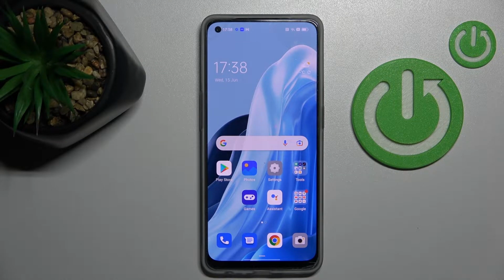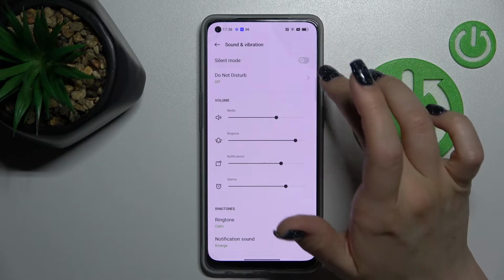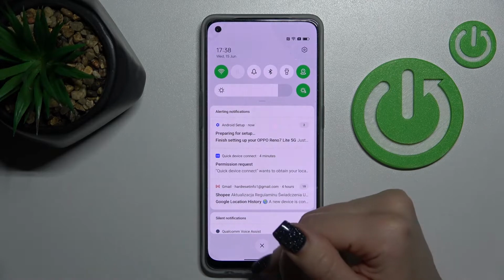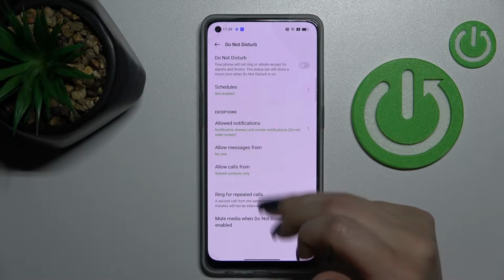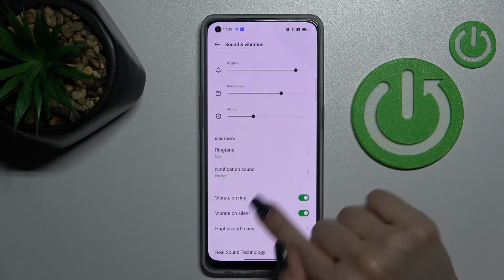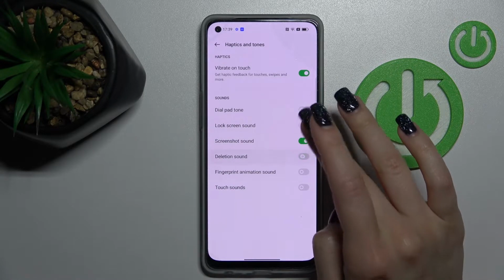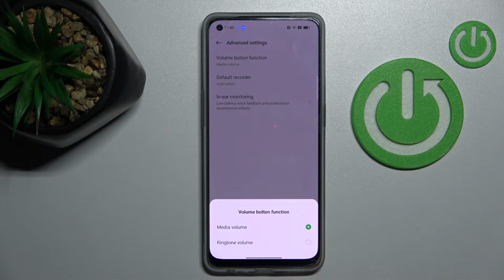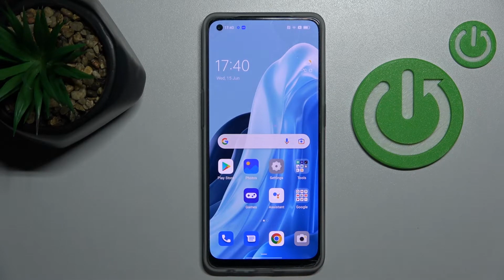Oppo Reno 7 Lite - How To Find & Manage Sound Settings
If you want to locate and adjust sound settings on Oppo Reno 7 Lite, this video might be essential. Simply follow our step-by-step video tutorial and learn how to get to sound settings and change them, for Oppo Reno 7 Lite Our channel grows, thanks to you! There's hundreds of videos uploaded daily in which we show functions and settings of many devices, go check them out, if you want to expand knowledge about your smartphones, routers, tablets, etc... Consider leaving us Like, comment and subscription as it helps us greatly in producing more content for you to watch. Cheers!

Where are sound settings on Oppo Reno 7 lite ?
Can i change sound settings for Oppo Reno 7 lite ?
How to change sound settings on Oppo Reno 7 lite ?
How to manage sound settings for Oppo Reno 7 lite ?